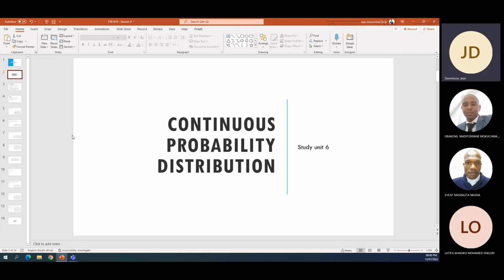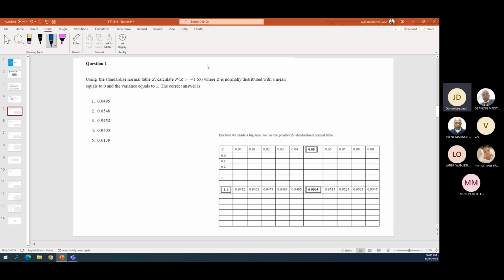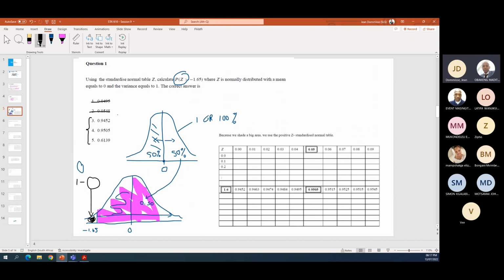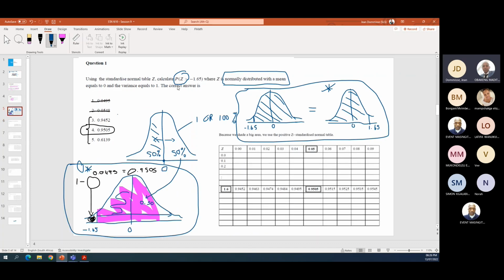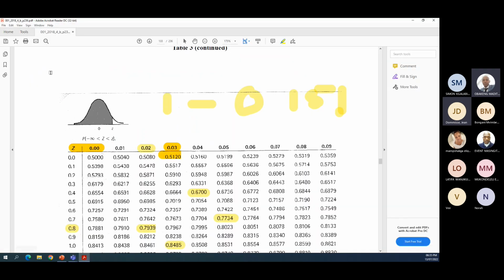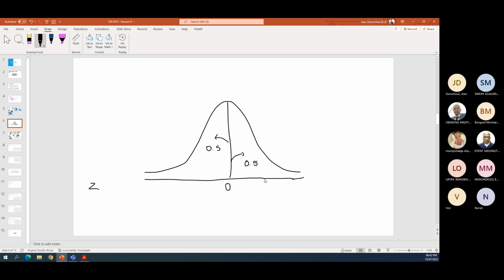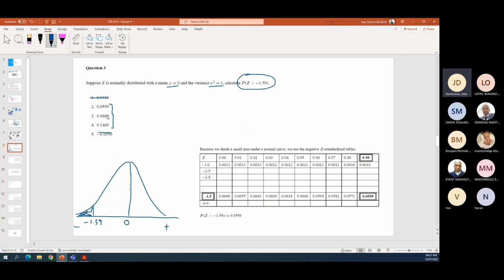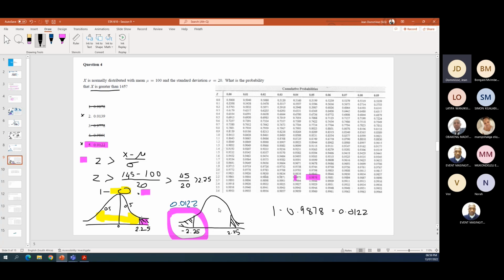STA1610 Session 10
The start of Study Unit 6 on Normal Distribution